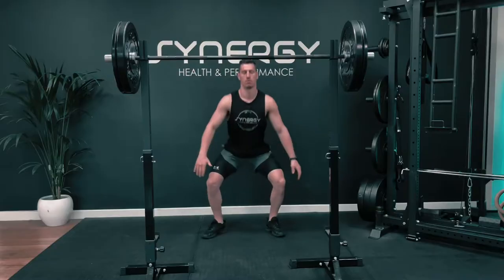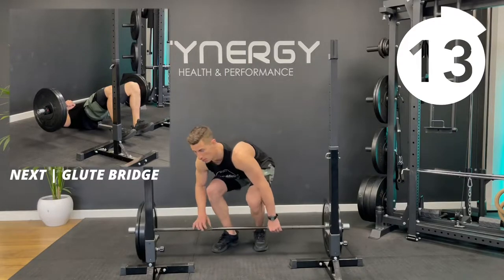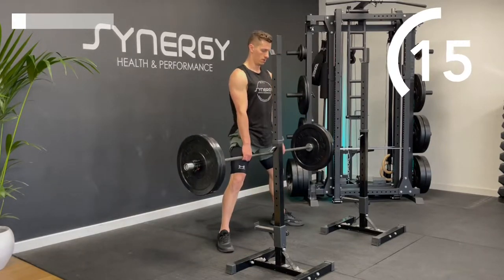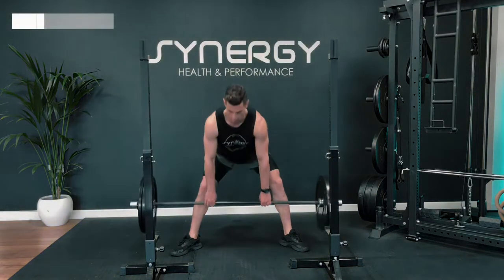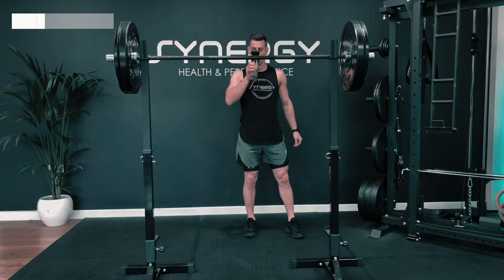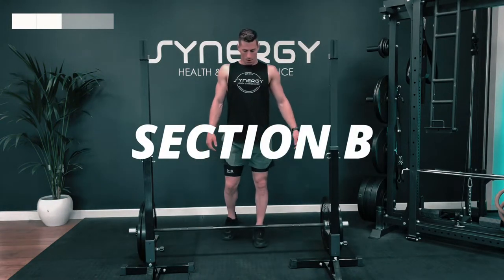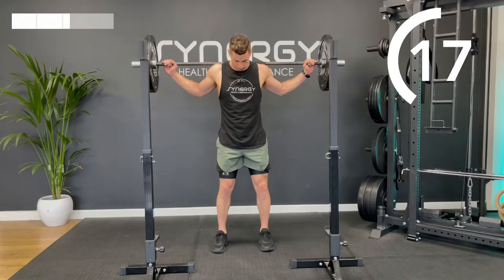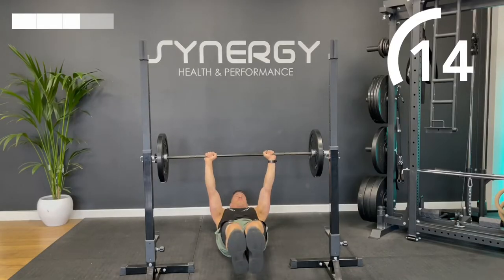30 MINUTE LOWER BODY BARBELL WORKOUT | Follow Along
30 minute lower body barbell workout that you can do in your home gym only requires a barbell and plates. This is a leg workout not to miss!

This follow along lower body workout has 2 sections. Section A includes heavier barbell leg exercises & Section B involves light barbell exercises for legs and abs.

THE WORKOUT
Section A |  40:15 | 3 Rounds (I used 40kg/90lb)
A1. Back Squat
A2. Deadlift
A3. Calf Raises
A4. Glute Bridges
A5. Sumo Deadlift
30sec

Section B | 40:15 | 3 Rounds (I used 25kg/55lb)
B1. Front Squat
B2. Good Morning
B3. Reverse Lunges
B4. Alternating Single Leg RDL
B5. Barbell Leg Raises
30sec

Timestamps
0:00 Intro
0:31 Section A
15:30 Section B
29:46 Outro